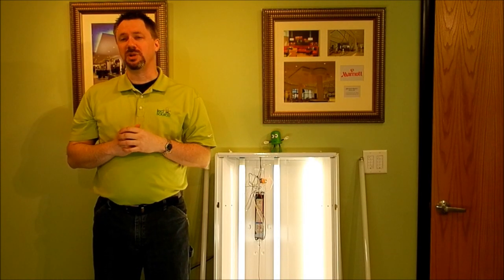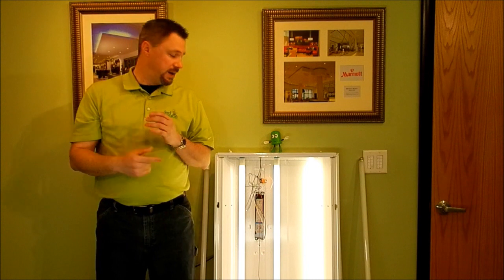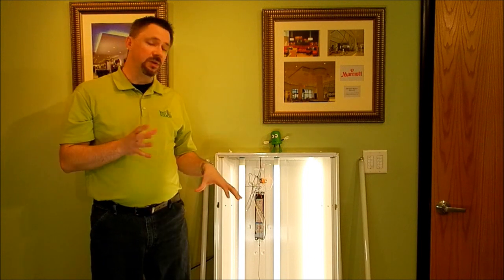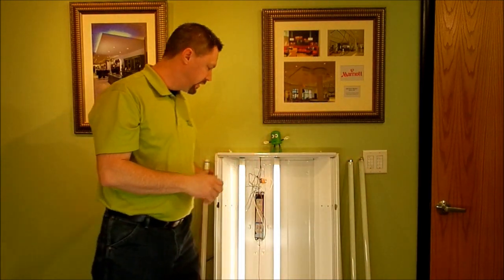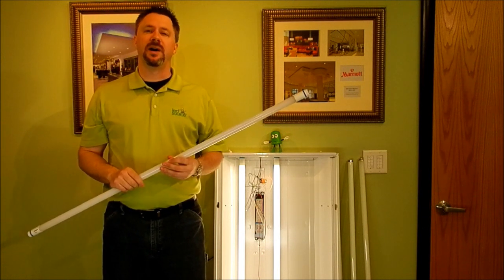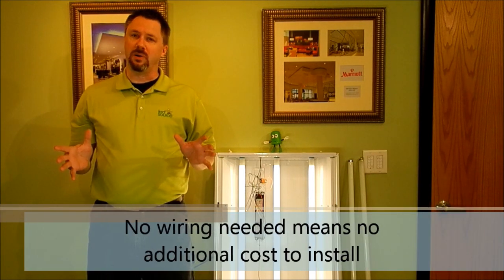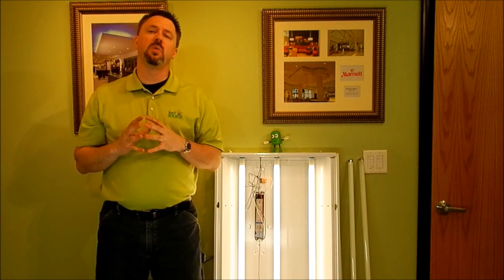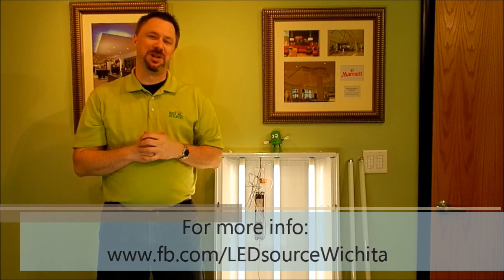Did You Know - Philips LED T8 InstantFit Tube - Part 2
In this video we dive a little deeper into the details of the Philips InstantFit T8 LED tube. If you haven't seen our "intro" video, please go check it out!

This product is fully compatible with electronic ballasts that are used in most T8 fluorescent fixtures. That means it can be interchanged quickly and easily with no wiring needed!

Expect about 30-40% in energy savings. When you factor in the affordability of the tube and the additional maintenance savings, this product makes for a fast return on investment.

The Philips InstantFit LED T8 tube comes with a 4 year manufacturer warranty and an expected life of 40,000 hours. That's 8-10 years or more for most applications!